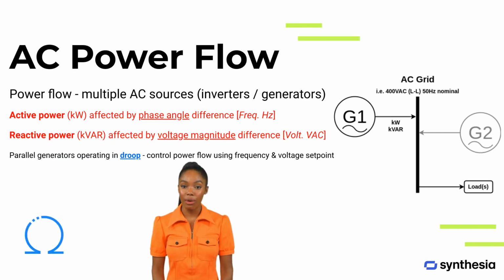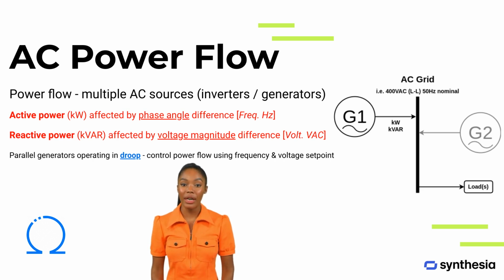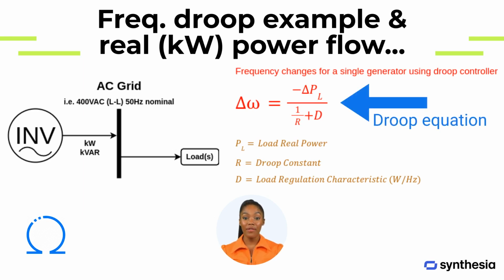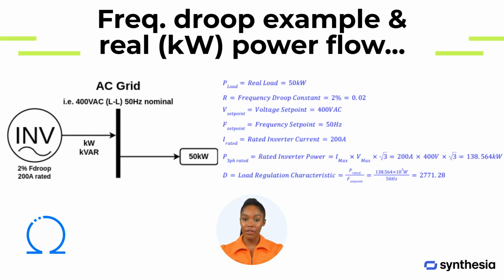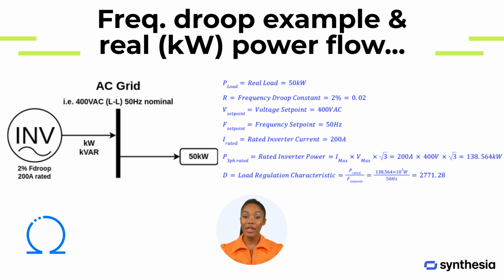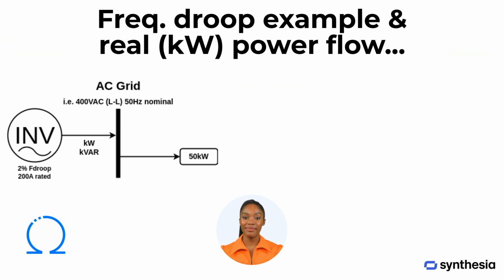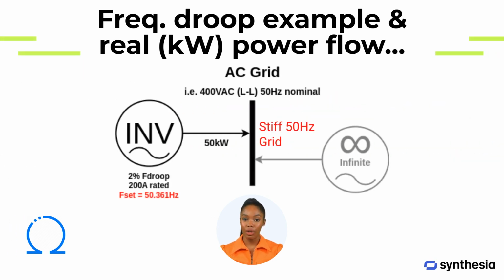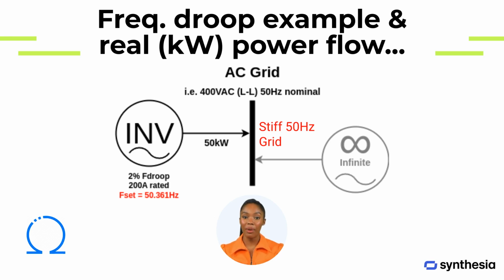AC power flow and droop control with generators or inverters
AC power flow using frequency and voltage set point control. Droop response of AC sources, generators, or inverters to changes in load. Power flow across power networks using frequency and voltage set point.

Example power bus: 400VAC 50Hz
- Current rating of inverter (generator): 200A
- Power rating of inverter (3ph generator): 138.564kW
- Frequency Droop: 2%

To flow 50kW of real power from inverter (generator) to the stiff power bus [grid], another method can be used to calculate required inverter frequency setpoint...

- Desired kW as % of rated power = 50kW / 138.564kW = 0.360844 = 36.08%
- Take this as a proportion of the full range Fdroop value = 2% x 0.360844 = 0.7217%
- Therefore the frequency setpoint (Fset) must change (increase) from the measured bus frequency (base frequency is 50Hz) by 0.7217% to result in a power flow of 50kW when operating with 2% Fdroop.
- 0.7217% of measured bus frequency 50Hz = 0.361Hz
- Therefore Fset shall be 50.361Hz [as demonstrated in the video] in order to flow 50kW into the 50Hz stiff bus [grid] using Fdroop control method. (if using bi-directional power flow, the Fset value can be reduced by 0.361Hz to flow power from the grid to the inverter & towards the DC bus to consume power in the same manner as a typical load, however this power flowing to the inverter DC bus must go somewhere, return to the supply, charge batteries or energy storage, brake resistor etc. Otherwise DC over voltage will occur.)